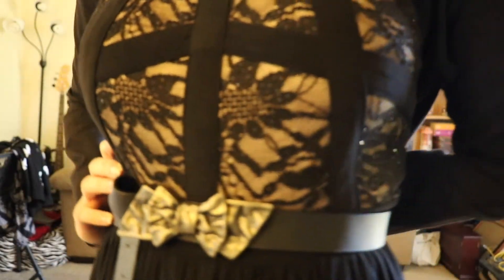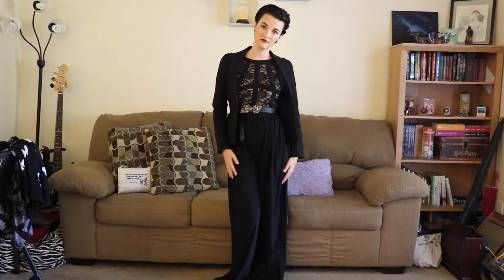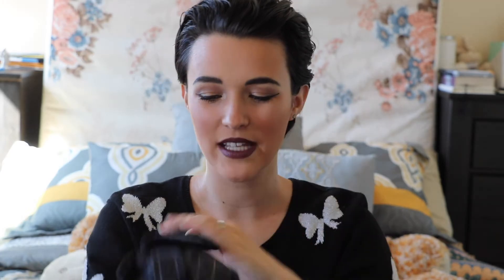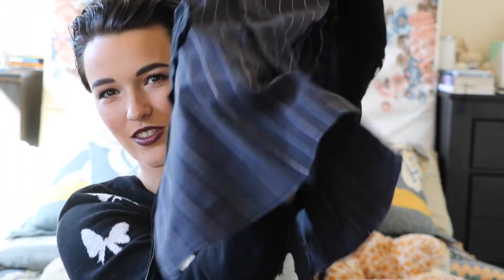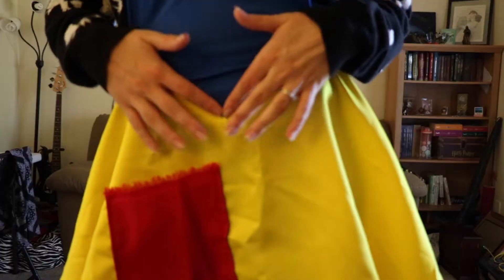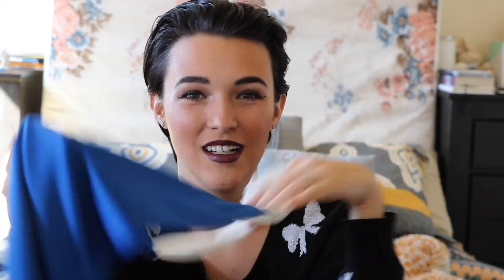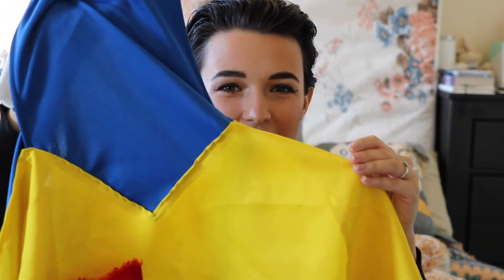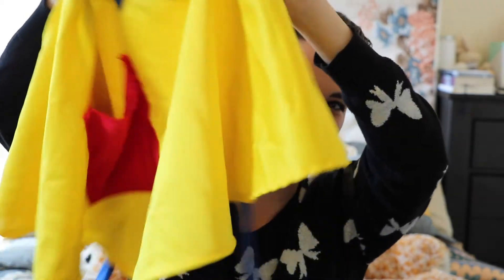Things I've Made & Try-On | Brandi Noelle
I'm Wearing :
~ Sweater - Disneyland
~ Leggings - Sweet 16

Extra Styling Bits :
~ Blazer - Forever21
~ Belt - Savers